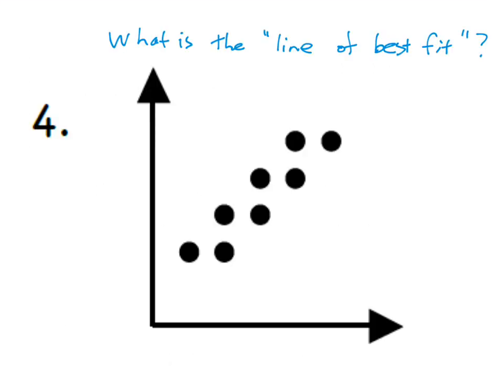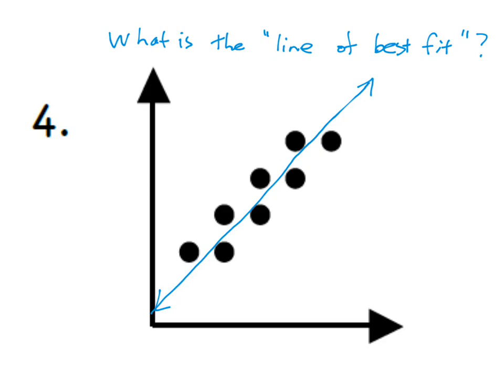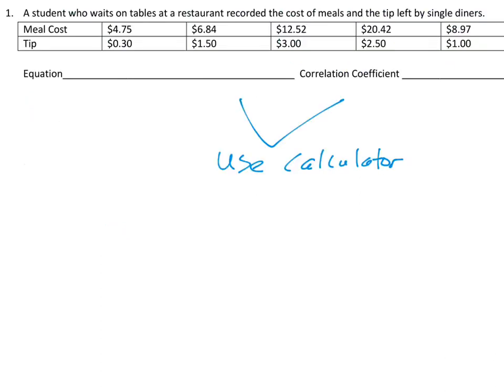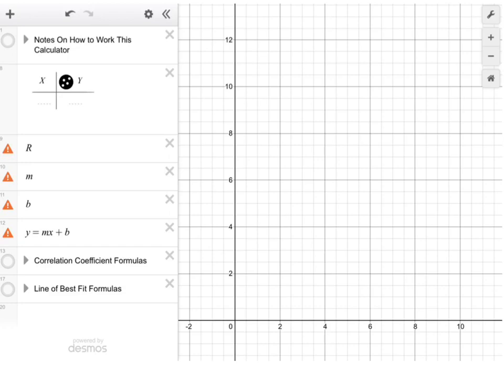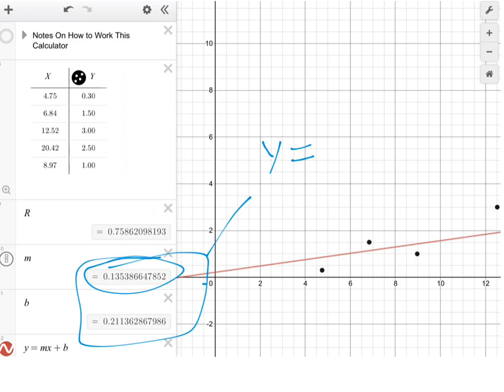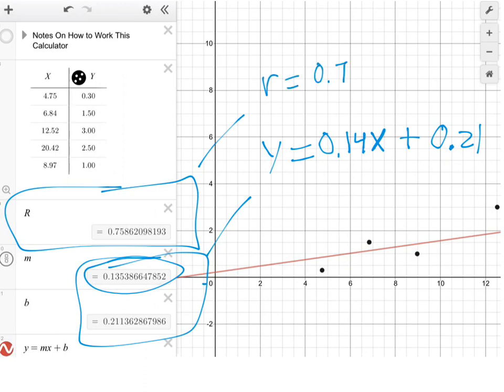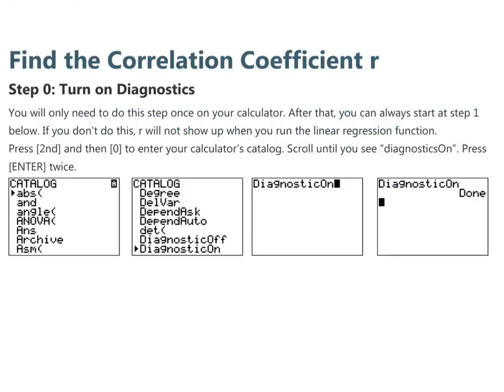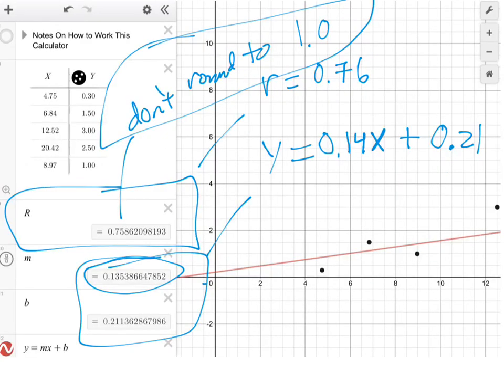Line of Best Fit and Correlation Coefficient Lesson part 1 - Getting Line of Best Fit